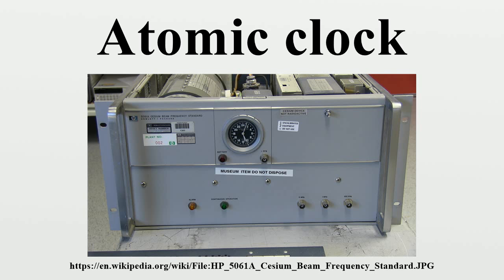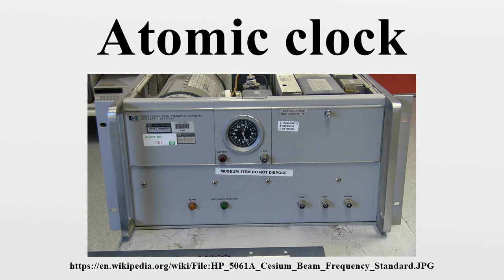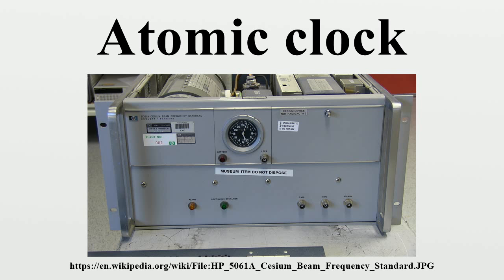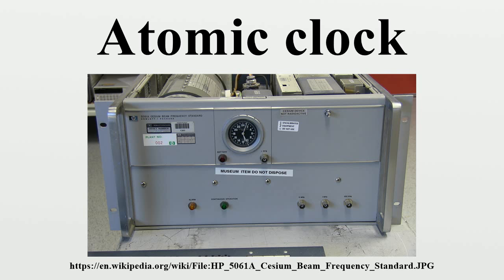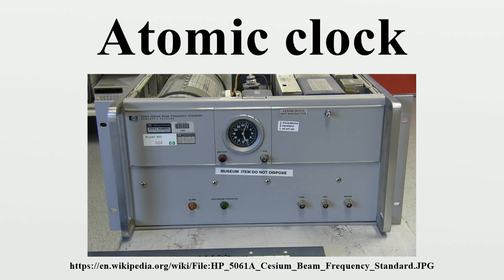Atomic clock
An atomic clock is a clock device that uses an electronic transition frequency in the microwave, optical, or ultraviolet region of the electromagnetic spectrum of atoms as a frequency standard for its timekeeping element.Atomic clocks are the most accurate time and frequency standards known, and are used as primary standards for international time distribution services, to control the wave frequency of television broadcasts, and in global navigation satellite systems such as GPS.

Image-Copyright-Info
Author-Info:   Binarysequence

Image-Copyright-Info